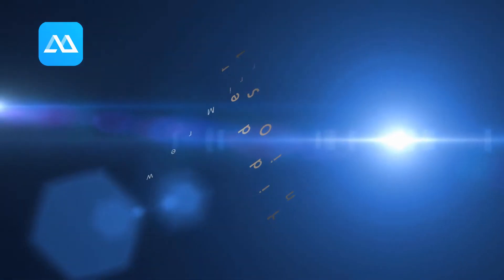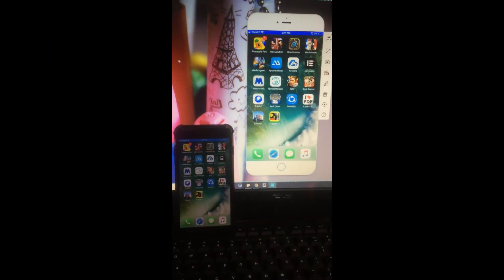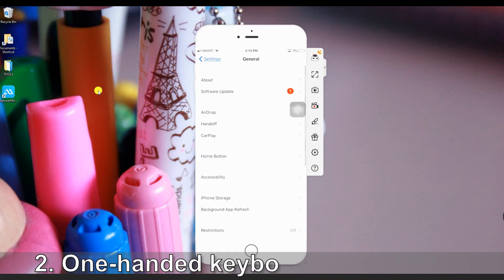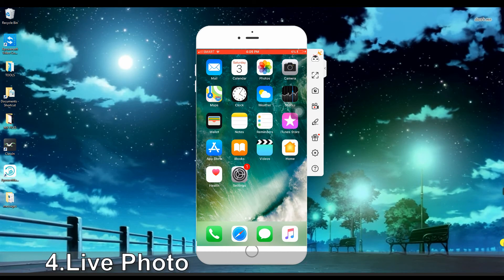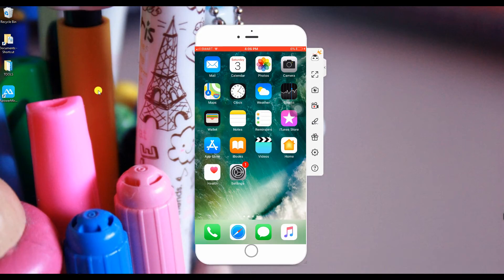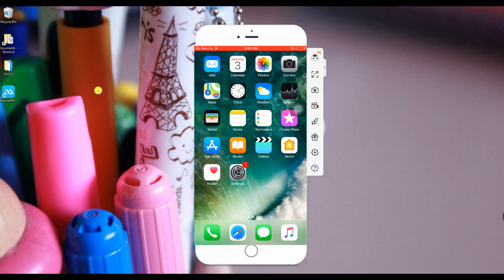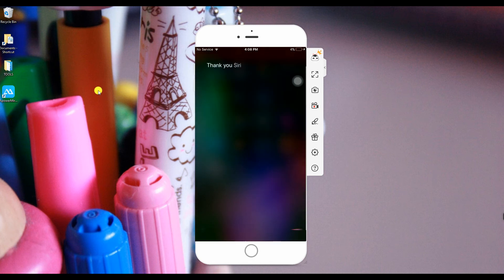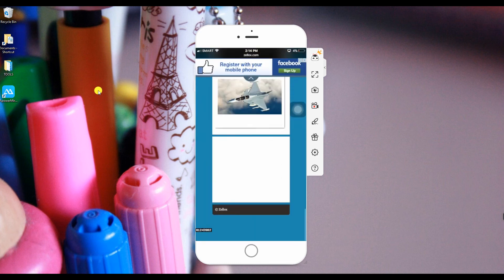10 Excellent Hidden Features in iOS 11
This video shows you 10 Hidden Features for iOS 11 which you definitely should know after you upgrade. They are very useful and usually hard to find.